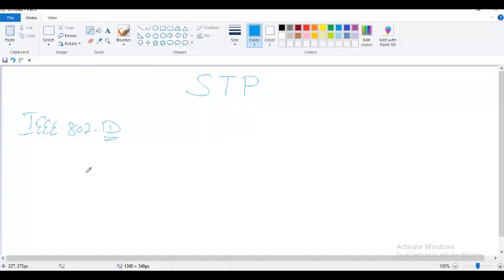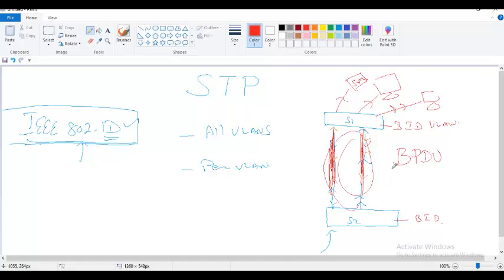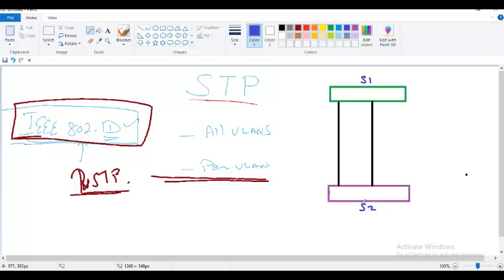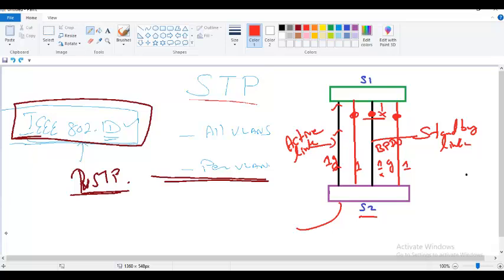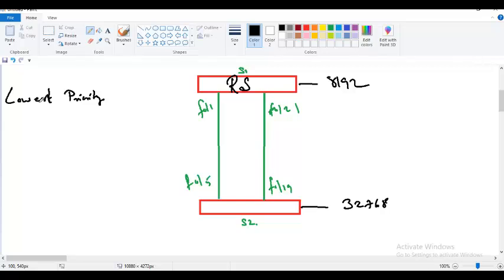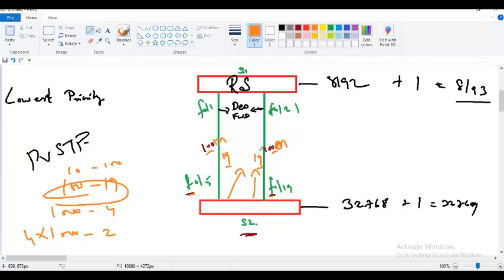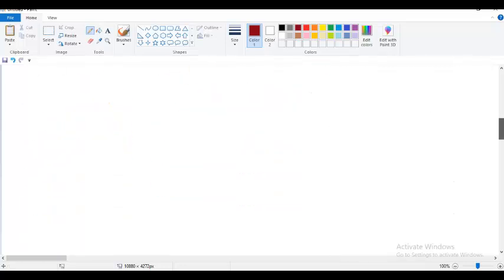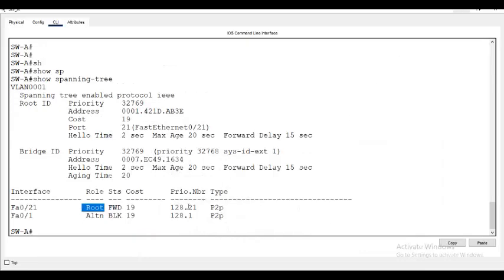New CCNP Day 88 Switching 4